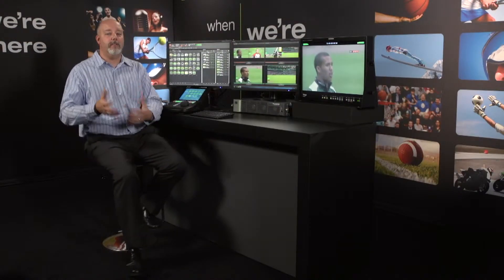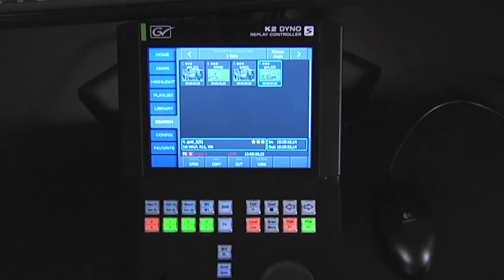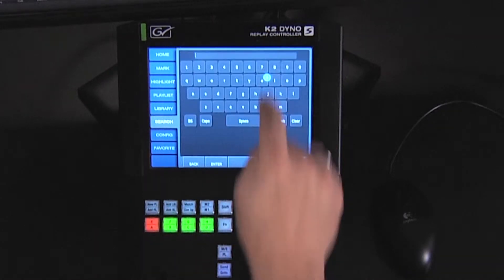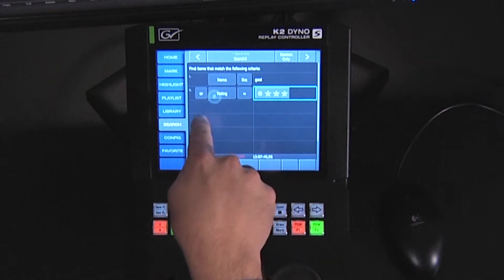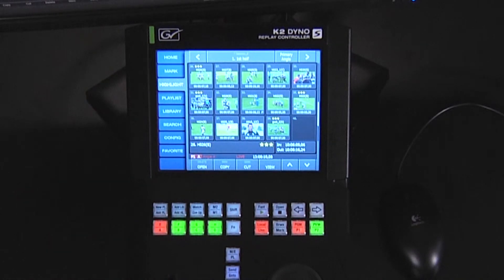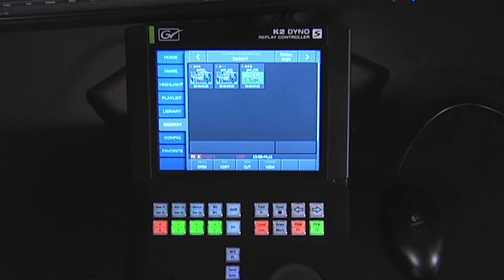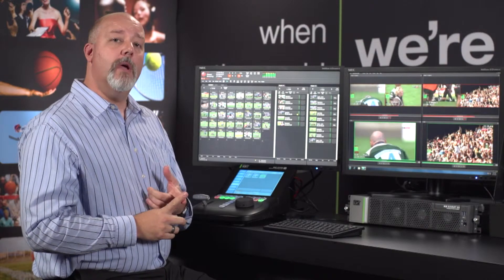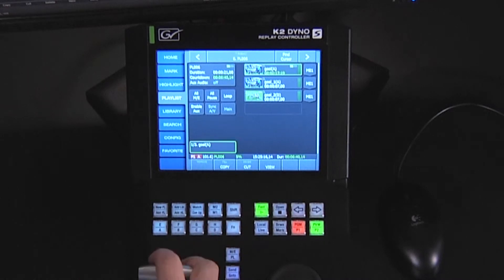Search-K2 Dyno S Replay System (Part 8)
Using the powerful search page on the Grass Valley® K2 Dyno® S Replay System, with Olaf Bahr, Product Manager of the K2 Dyno and a replay operator for more than 20 years.